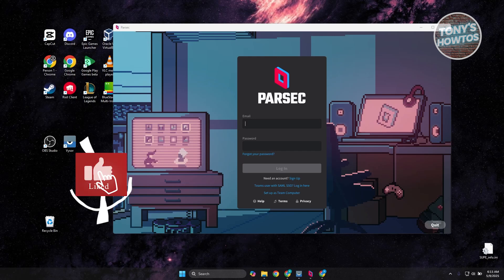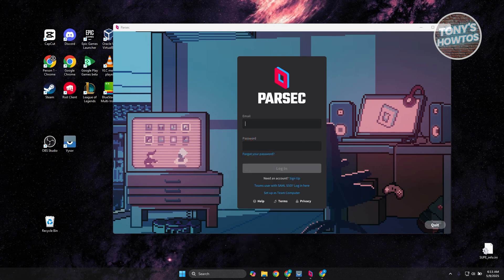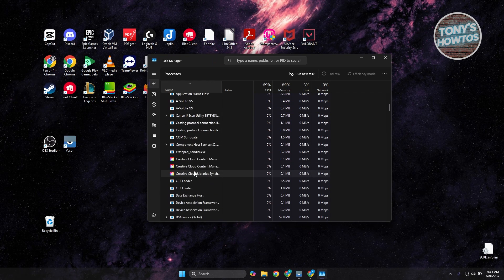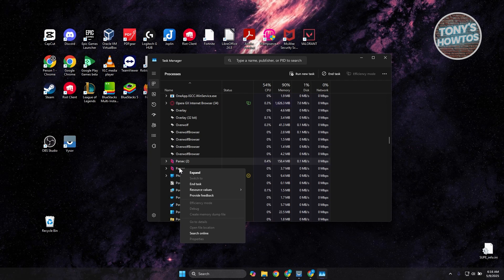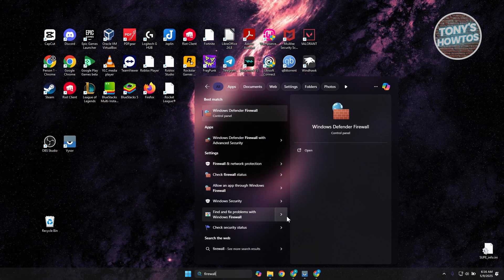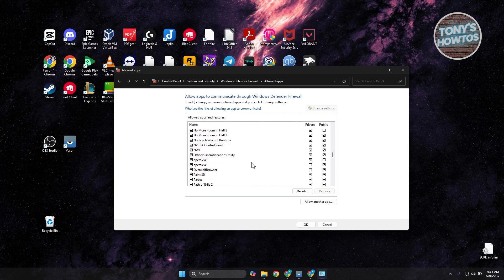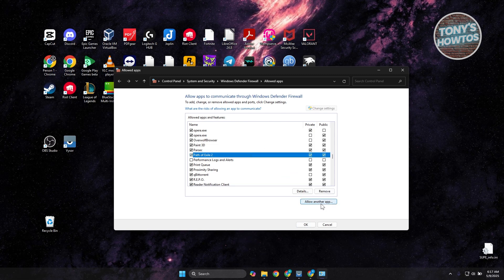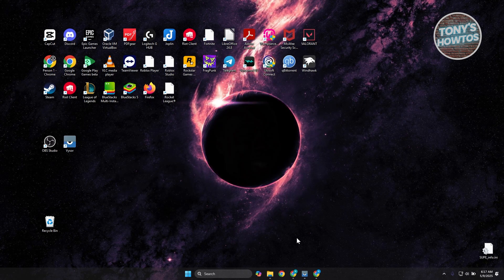How to Fix Parsec Error Codes 6023, 6024 (2026)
In this video, I show you How to Fix Parsec Error Codes  6023, 6024 in 2026. The quick and easy tutorial fixed parsec not connecting. Do you want to know step by step how to fix parsec not connecting in 2026? Yes? Great!